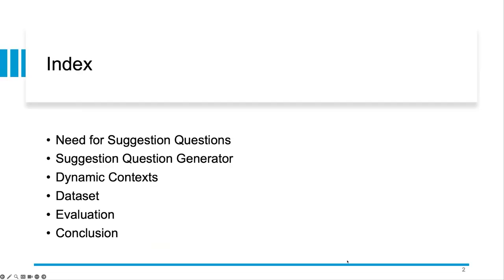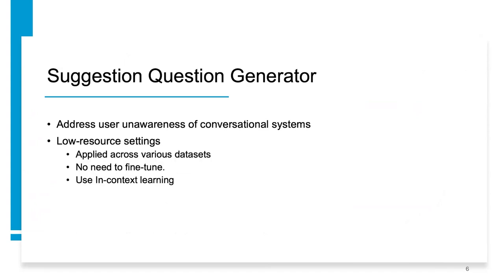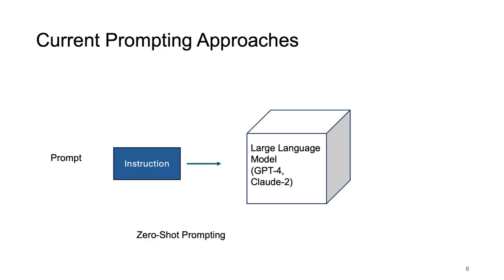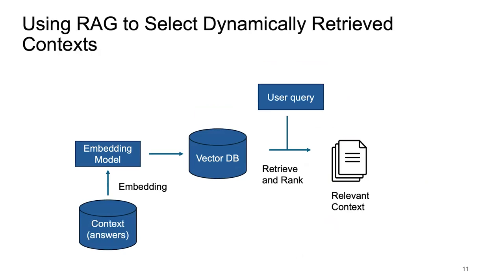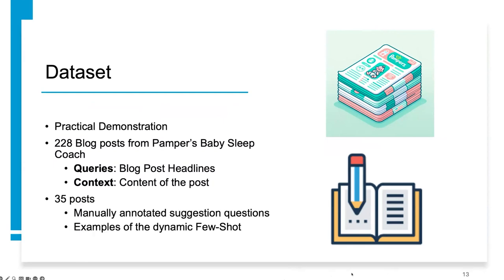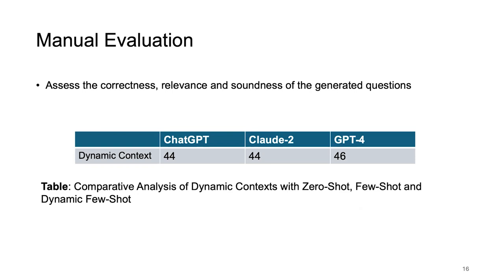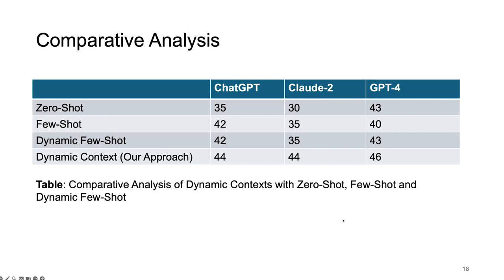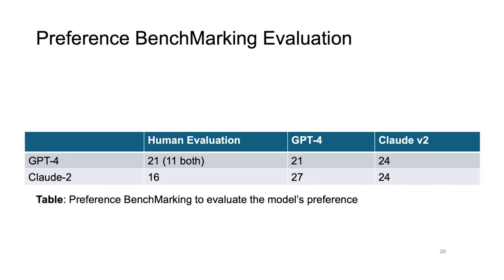Dynamic Contexts for Generating Suggestion Questions in RAG Based Conversational Systems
Anuja Tayal, Department of Computer Science, University of Illinois Chicago, Chicago, IL, USA